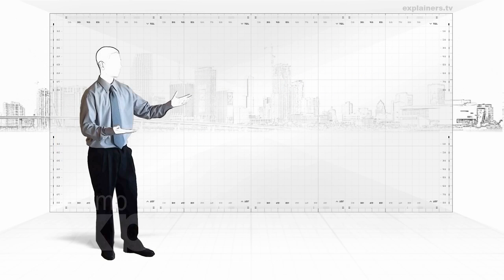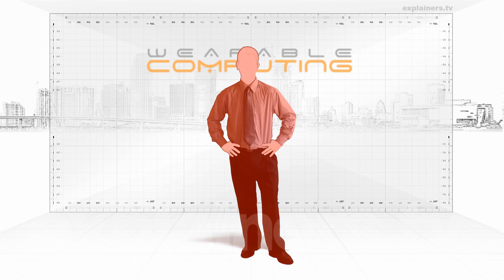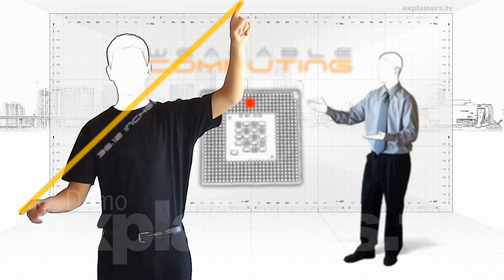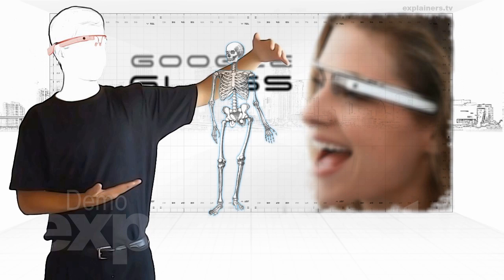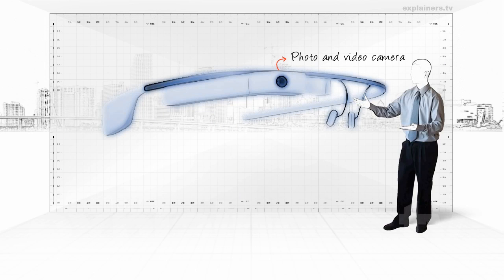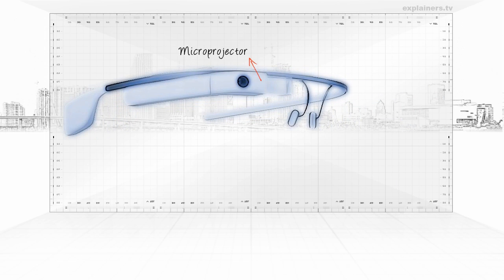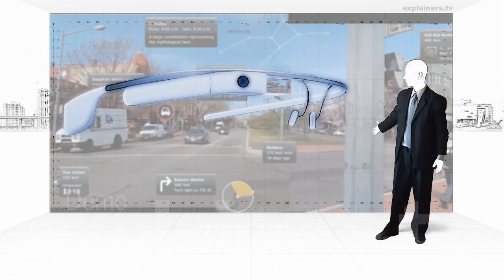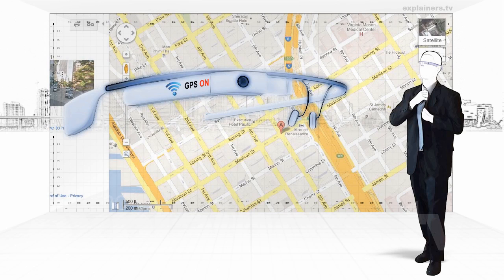Wearable computing. The Google glass.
WATCH IN HD QUALITY.
We Define as wearable computing to a computer that is built into the user's personal space. Either on his clothing, on the surface of his body, and even inside his body.
An example of this technology is the Google Glass project.